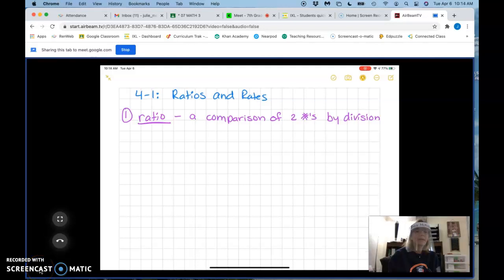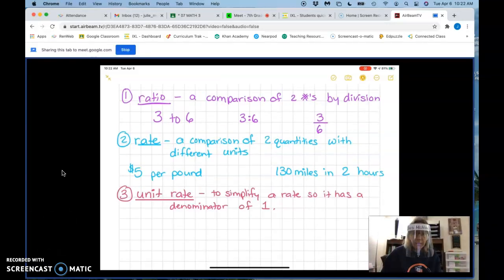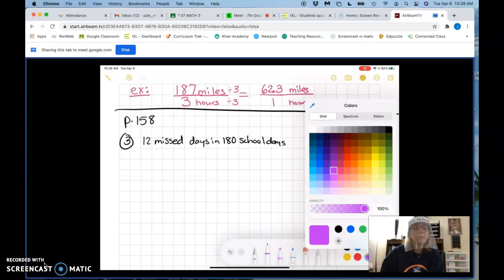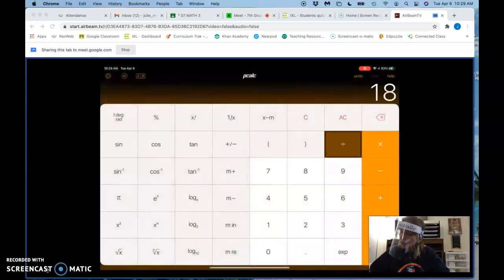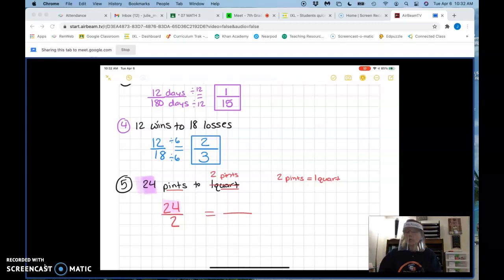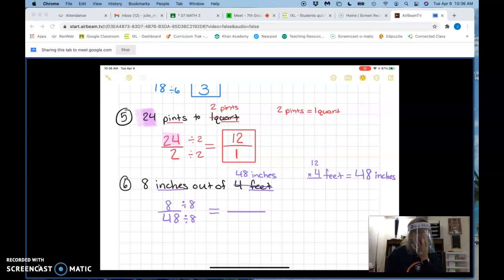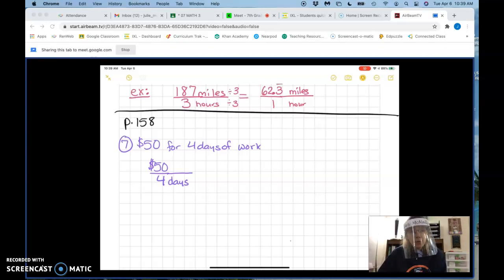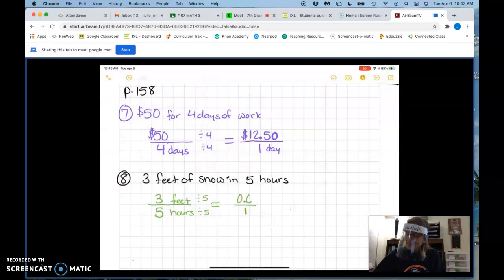4-1: Ratios and Rates (7th)